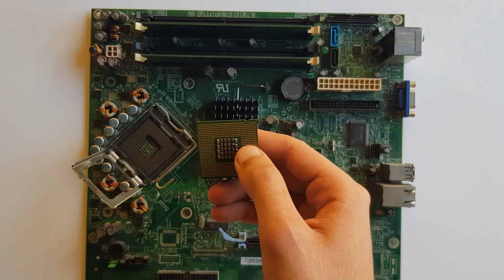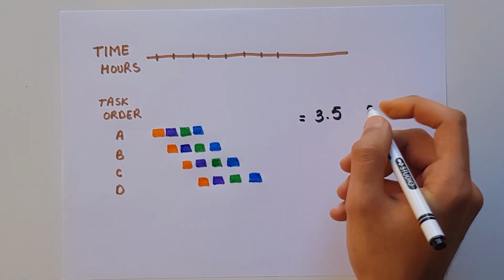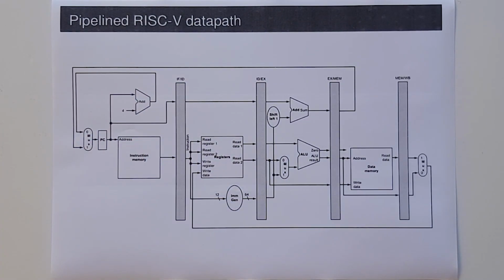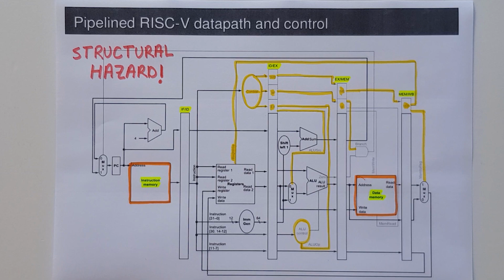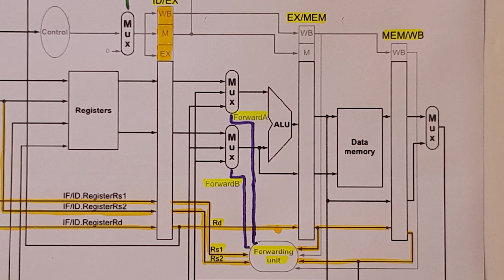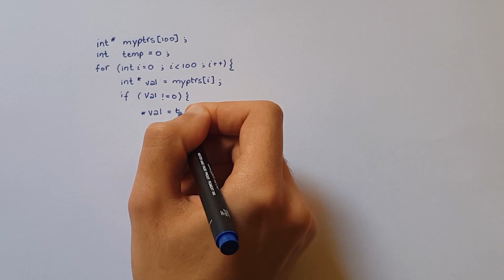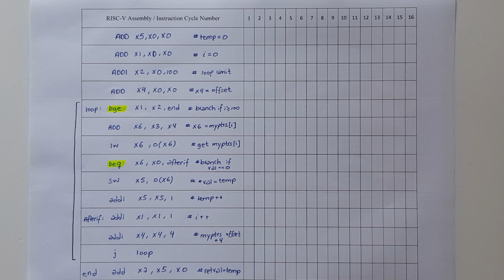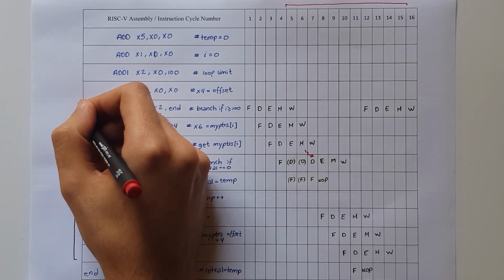Pipelining - Computer Organization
A brief explanation of how pipelining enhances processor performance. This video was done by an electrical engineering student at the American University of Beirut as part of the course "Computer Organization".